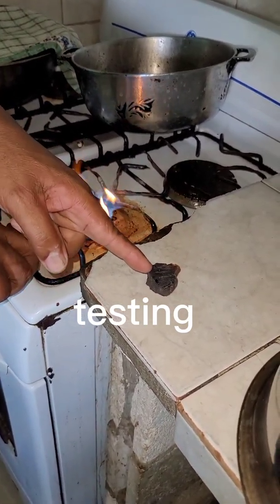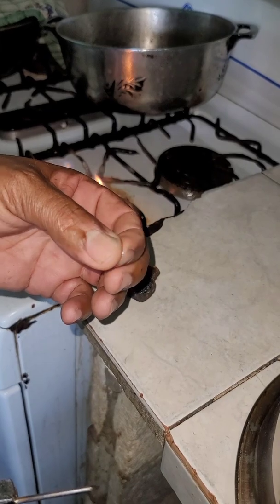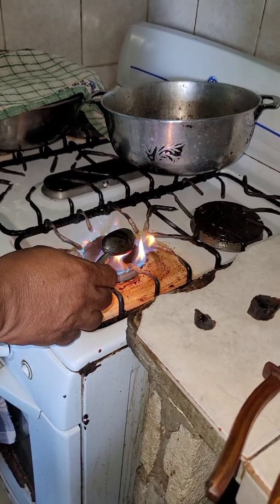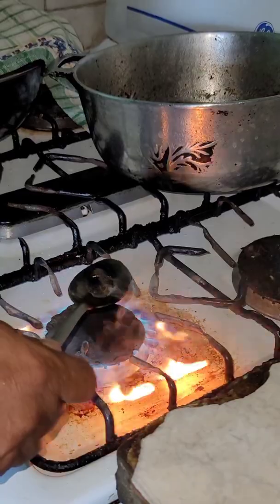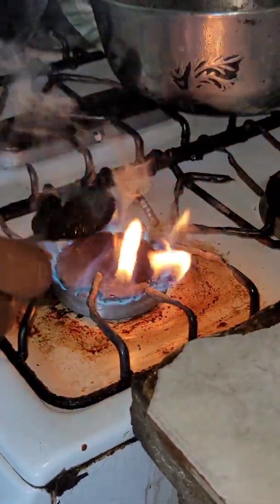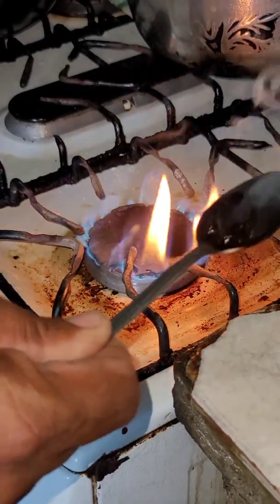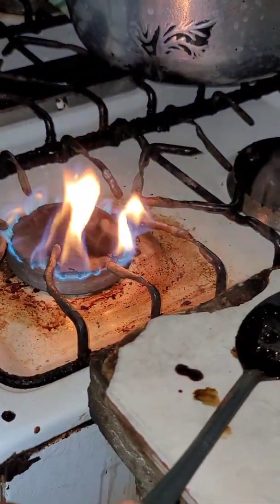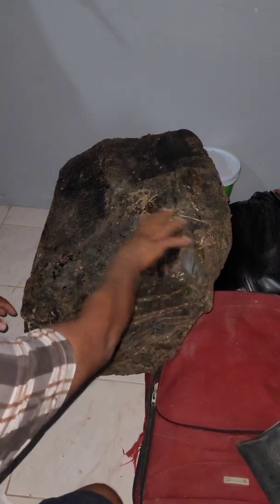Testing whale vomit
Video shows the testing of whale vomit